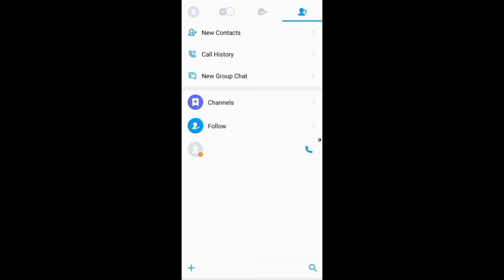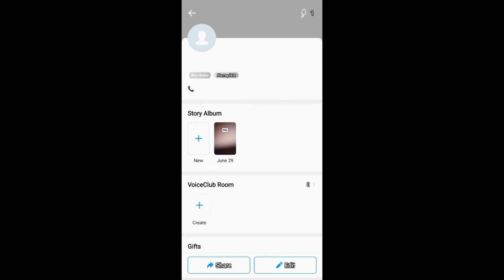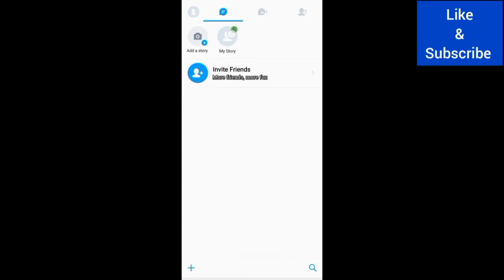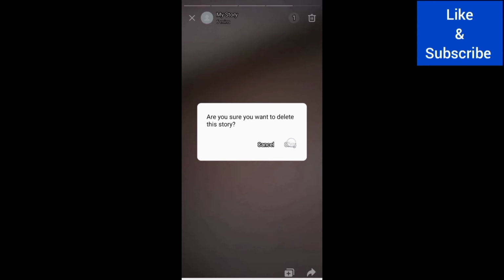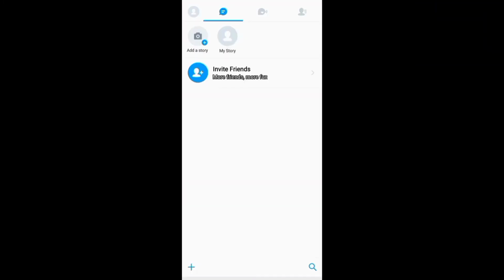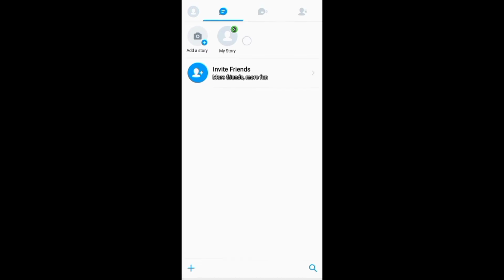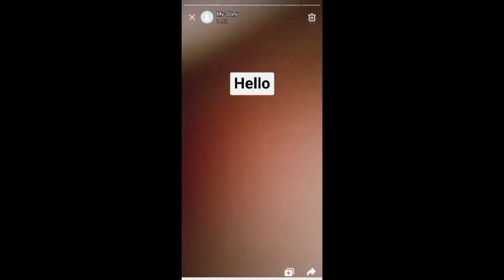How to Delete imo Story (UPDATED)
In this video, see how to delete an imo story. See also how to delete a story on imo on android. In addition, see how to delete a story on imo on iPhone. Moreover, see how to remove multiple imo stories from story album.

0:00 - Introduction
0:11 - Deleting imo Story
0:40 - Deleting Several imo Stories
0:50 - Conclusion